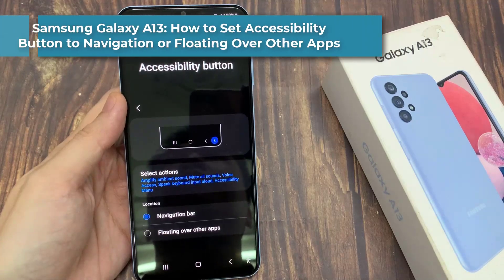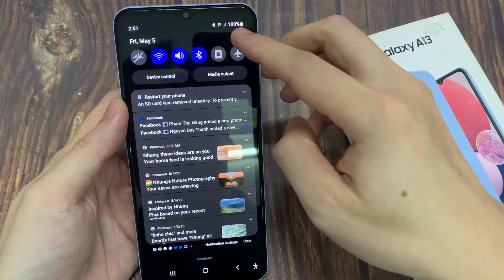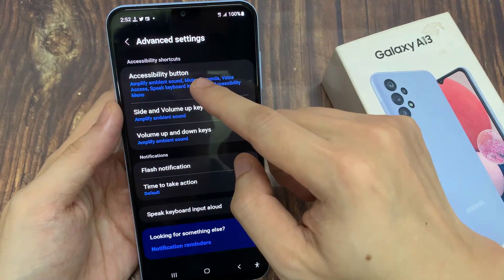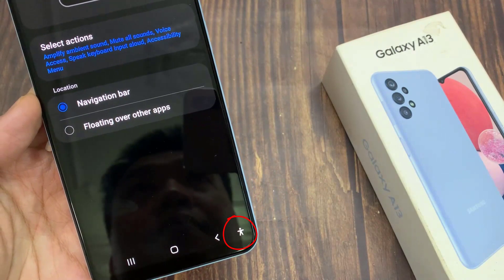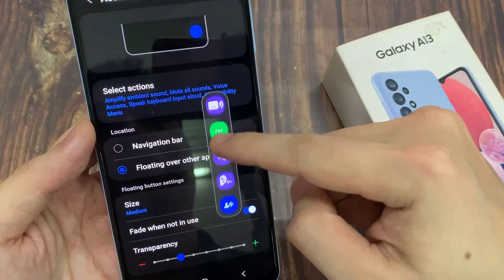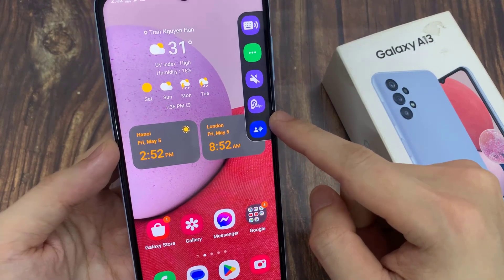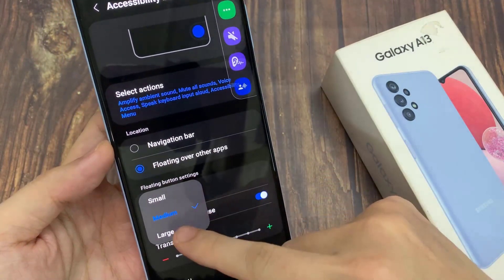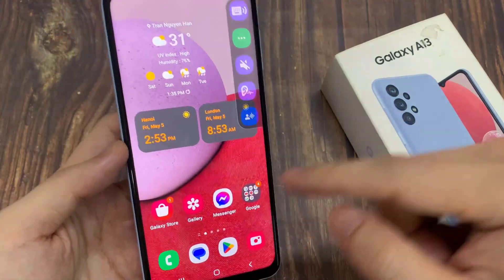Samsung Galaxy A13: How to Set Accessibility Button to Navigation or Floating Over Other Apps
Learn how you can set accessibility button to navigation or floating over other apps on the Samsung Galaxy A13.